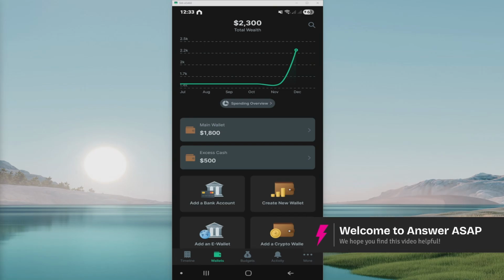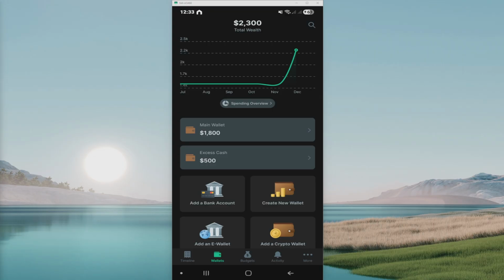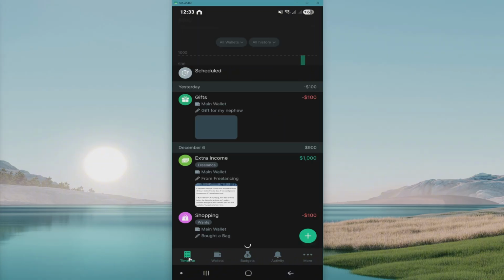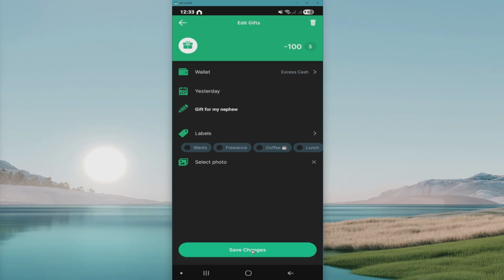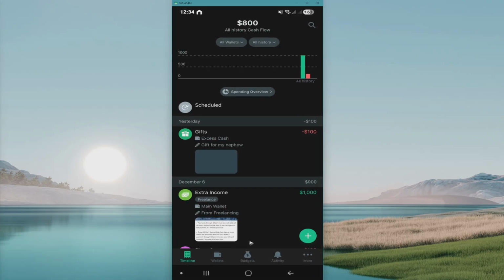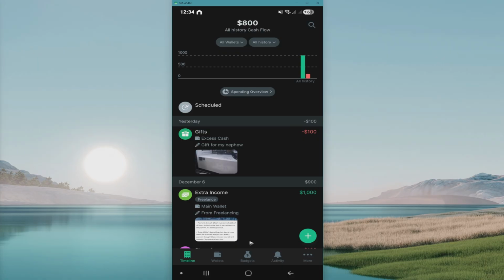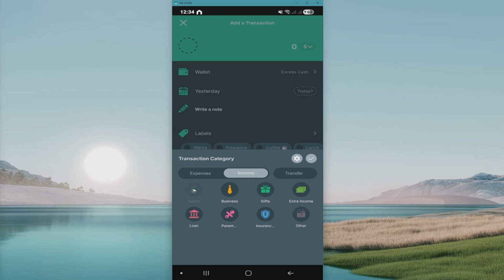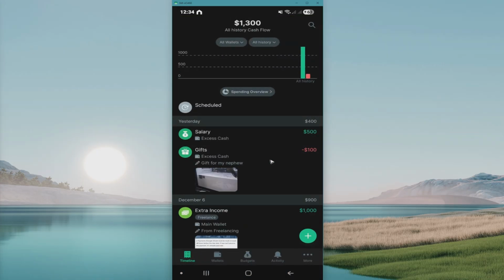How to MOVE A TRANSACTION TO ANOTHER WALLET in Spendee (Step by Step)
This explanation shows how to move a transaction to another wallet in Spendee to correct or reorganise your spending records. Please consider liking the video and letting us know if you have any comments, ideas or questions, we really appreciate any feedback! We have plenty of other tutorials on our channel so come and see if we can help you with anything else :)